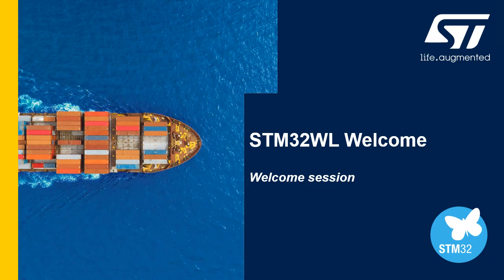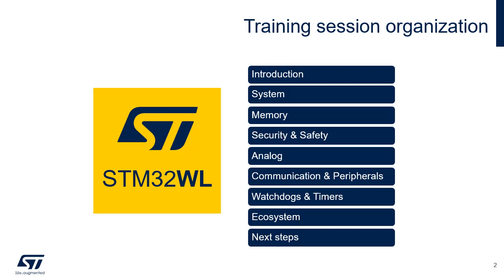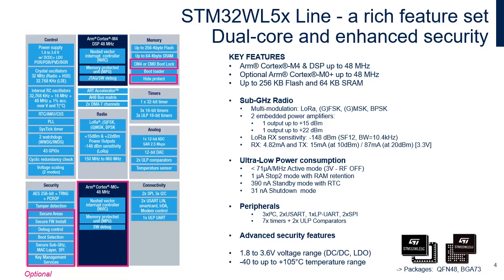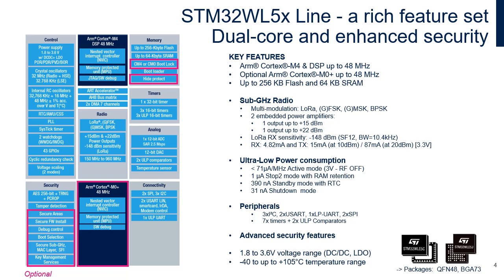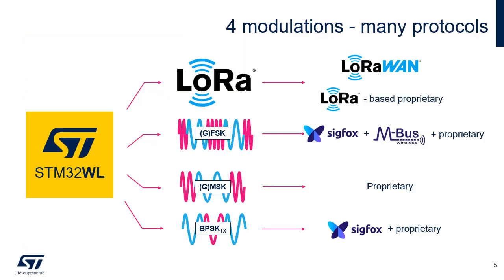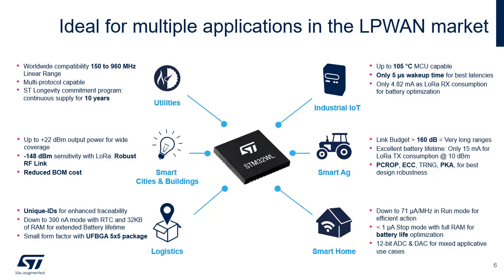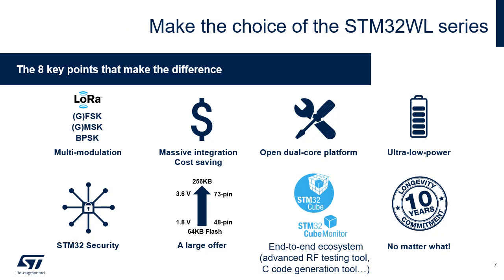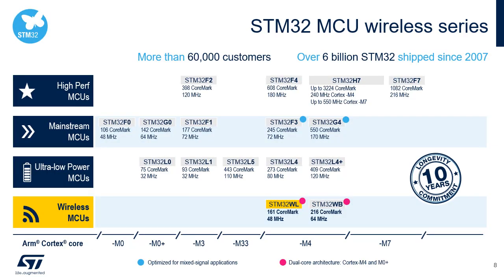STM32WL 1 - Introduction Welcome session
This session is organized to provide you with the most
important information to ensure that you can develop your
application as easily as possible. You will find a technical
description of all the STM32WB modules including
peripherals and development tools organized into specific
sections: system, memory, security, analog, peripherals,
watchdog and timers and ecosystem.
You can browse each section separately and learn about
each module in the order of your choice and at your
convenience.
This session also allows you to search directly for a keyword
and you will have a direct access to the sections covering
this information.